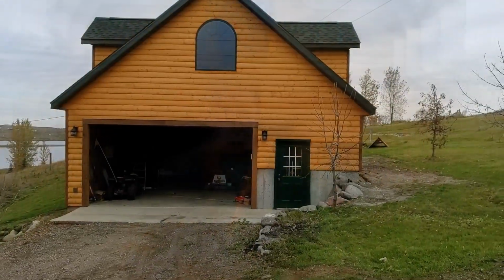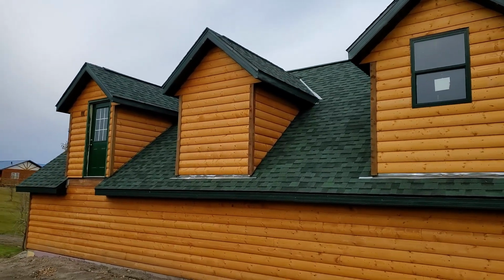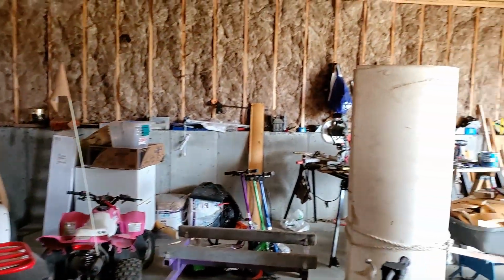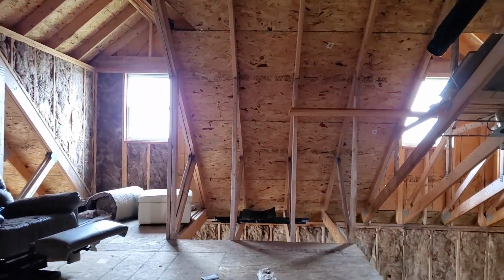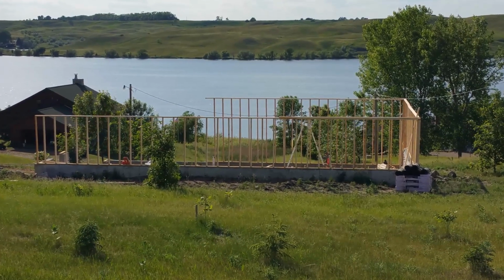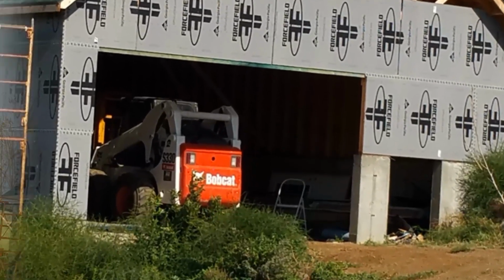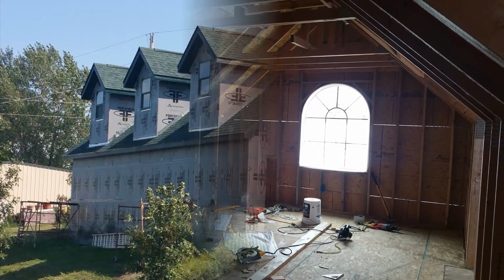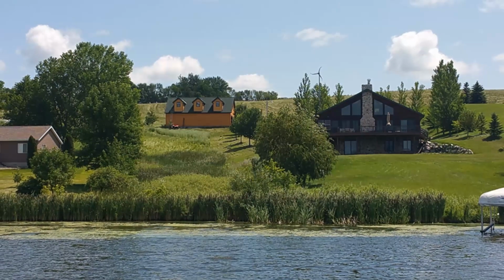Building A Man Cave Garage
I tell the origin story of building my garage.  I give a walk through of its current state.  Then I go through every building stage including costs.